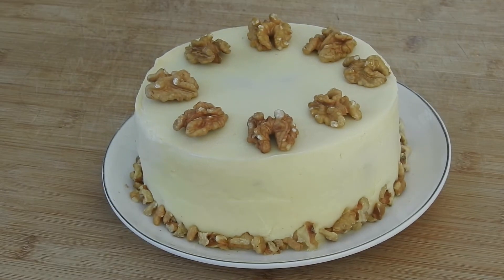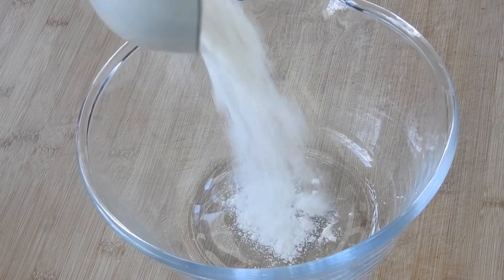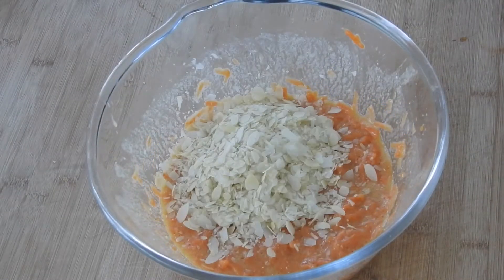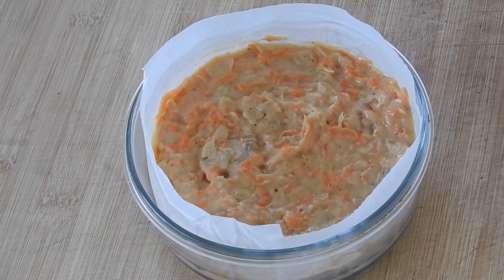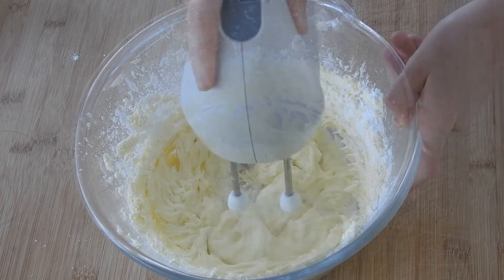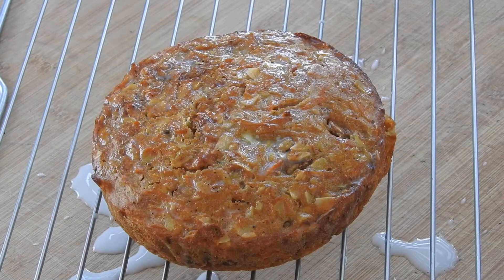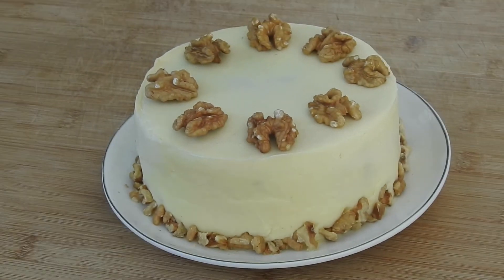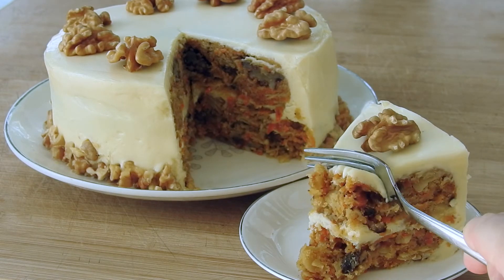Carrot Cake Recipe | Baking Smity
How to make Carrot cake with the most delicious white chocolate cream cheese.

Welcome to Baking Smity :)

(My pan is 5 1/2 inches) Ingredients
-125 g flour
-75 g of brown sugar
-25 g of white sugar
-220 g grated carrot
-100gr yogurt
-2 eggs
-100 ml of sunflower oil
-1 tablespoon baking powder
-1 teaspoon of cinnamon
-1 teaspoon baking soda
-75 g of chopped walnuts
-75 g of sliced/chopped hazelnuts

Frosting:
- 300 gr cold Philadelphia Cream Cheese
- 57 gr soft Butter
- 150 gr White Chocolate (melted and cooled down to room temp)
- 125 gr Powdered Sugar ( 2 cups)
- 1 tsp Vanilla Extract

Bake them off in a preheated oven of 175* C or 347* F for around 50 minutes.